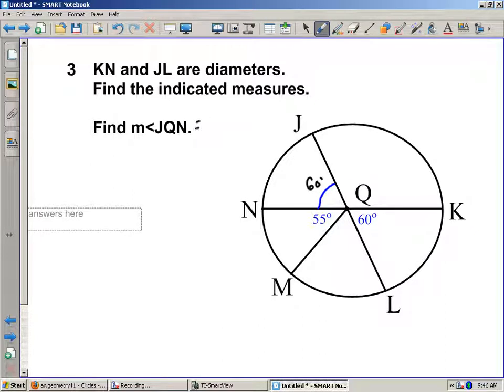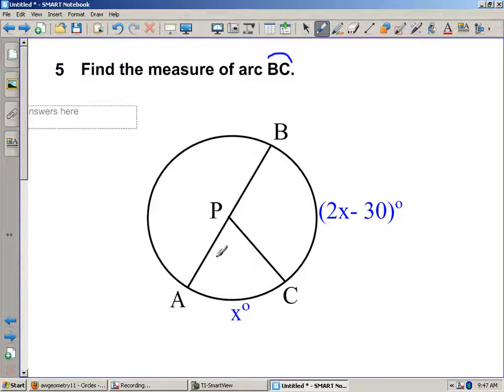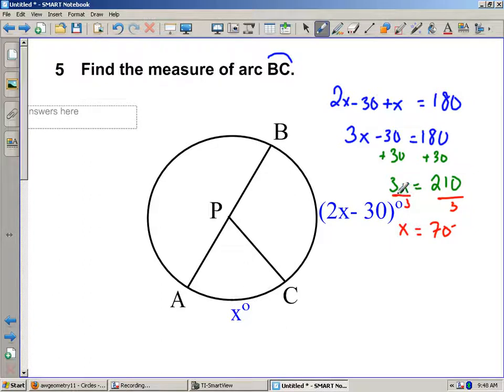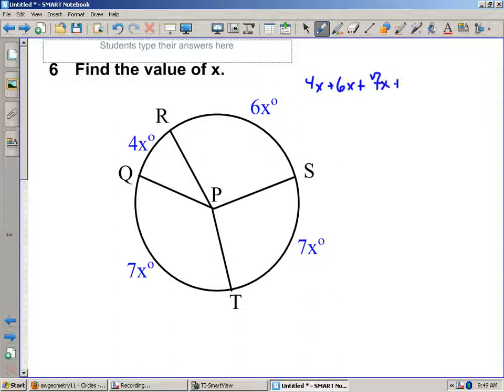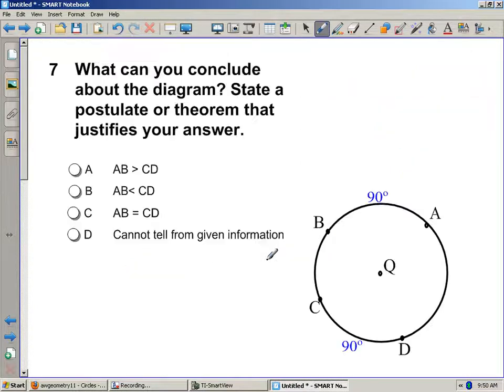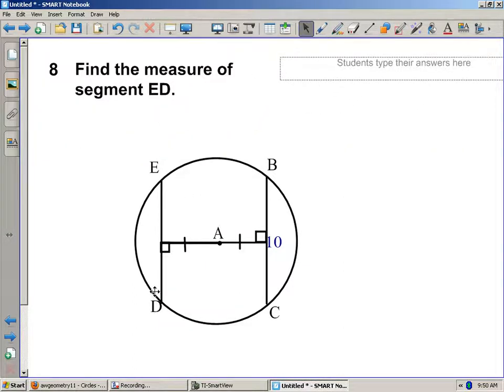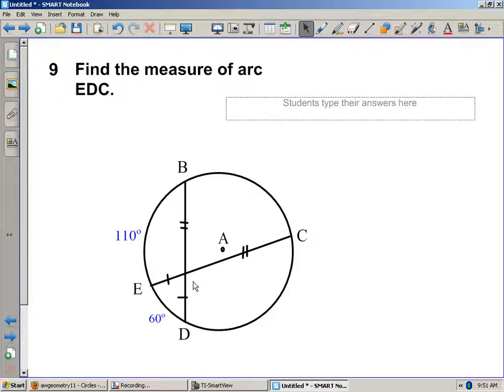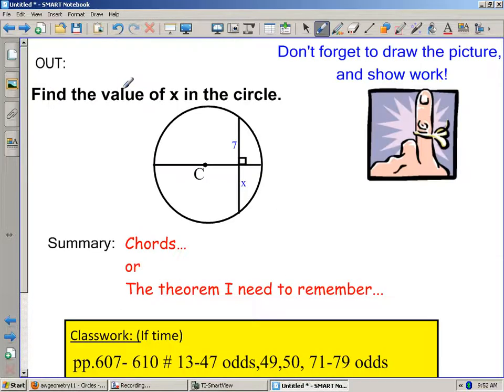10 2 B Arcs